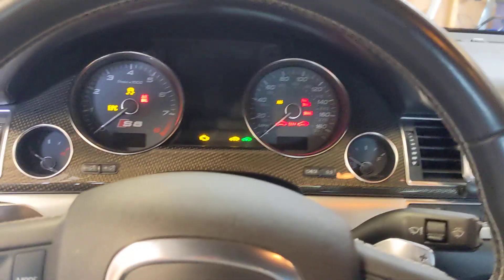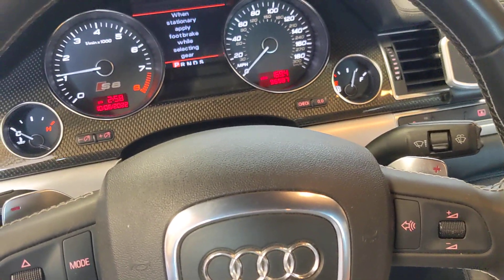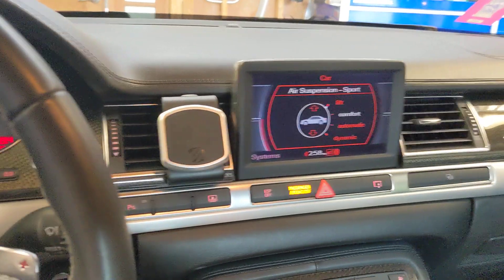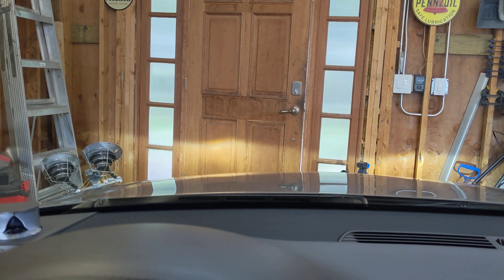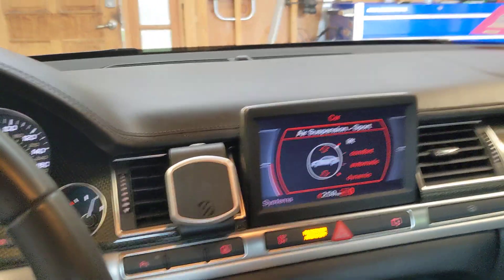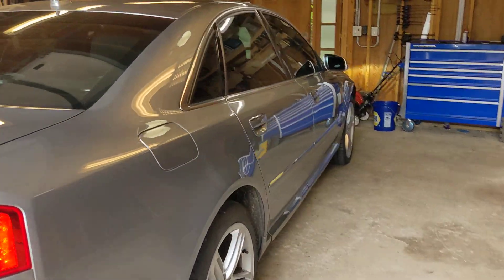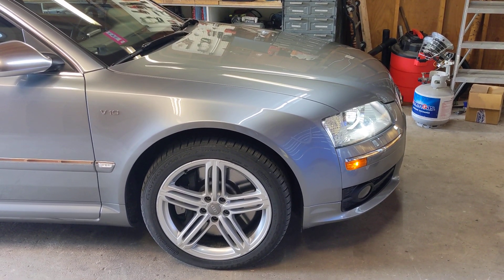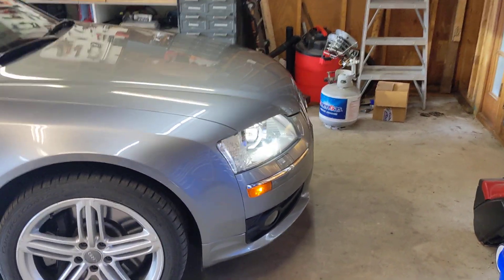2007 Audi S8 Cold Start Video